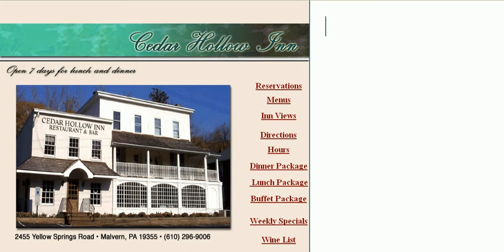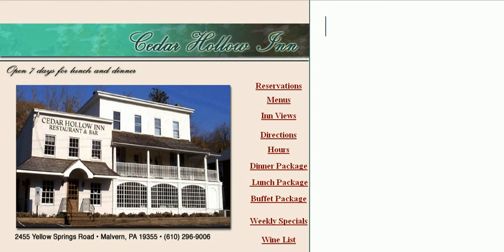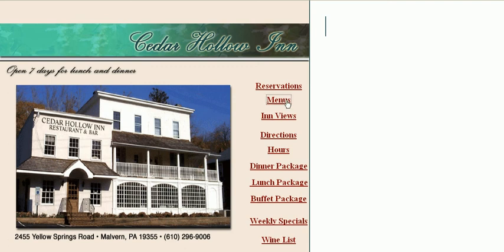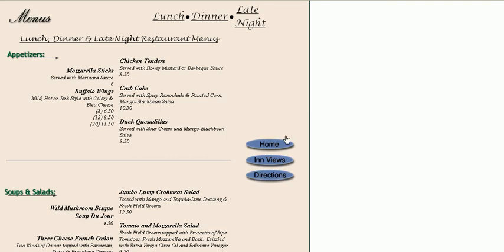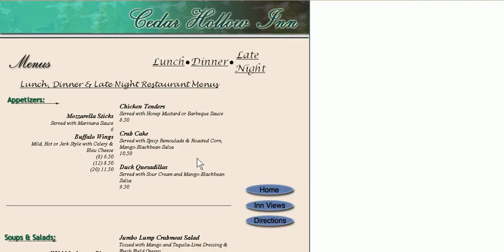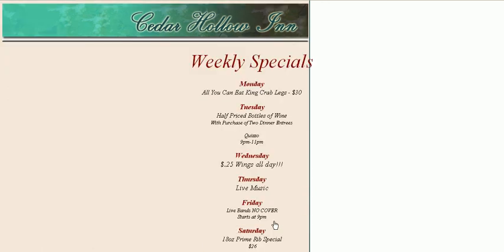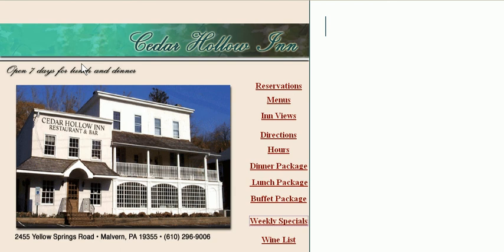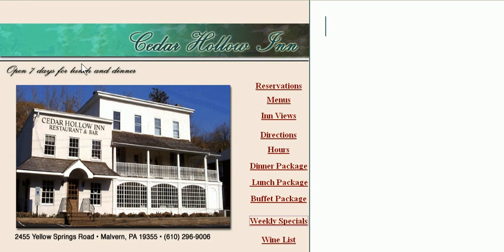Maintaining Your Restaurant Brand Online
Restaurants often work very hard to maintain their brand experience throughout the space - the entryway, menus, table decor, etc. But often the website does not carry through the brand message. We present two case studies to illustrate how important website branding can be.

for more from Courgette.